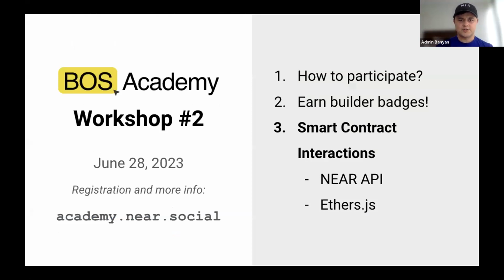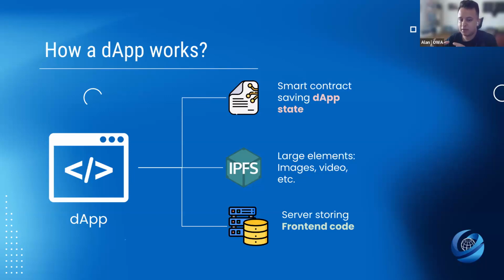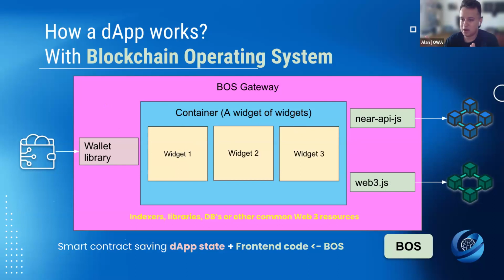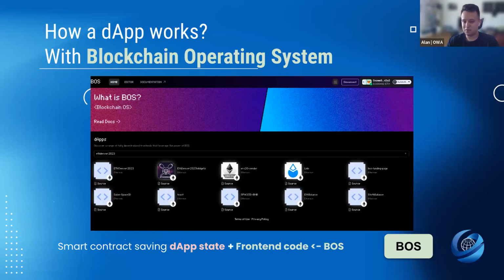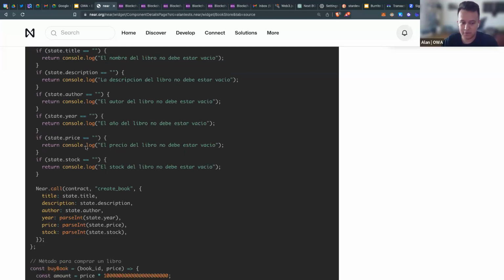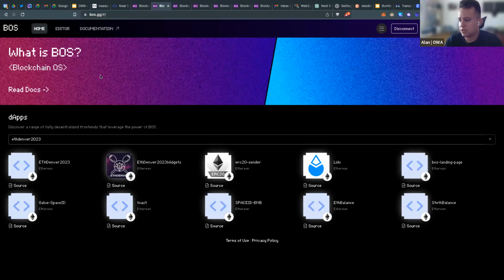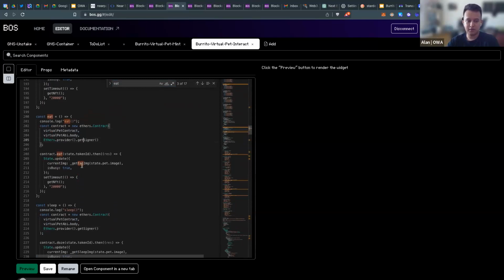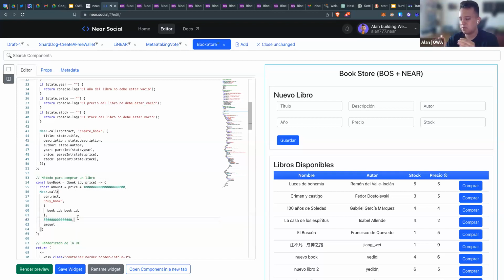BOSAcademy: Smart Contract Interactions with Alan from Open Web Academy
Here are components that leverage contract calls with NEAR API JS

Example of contract calls
View

Call
NFT Mint Contract